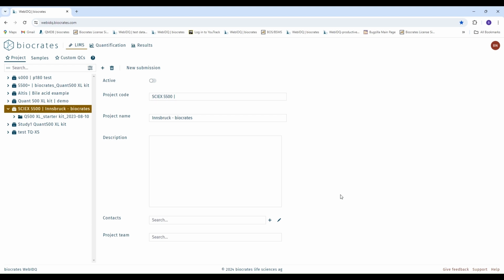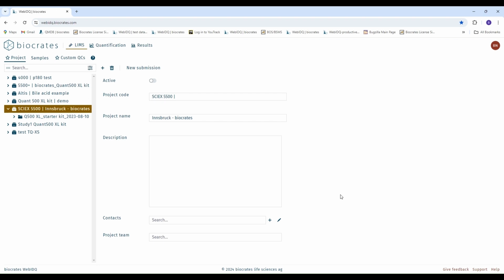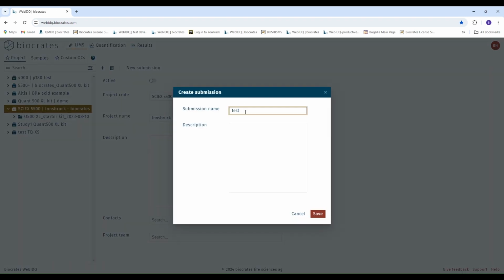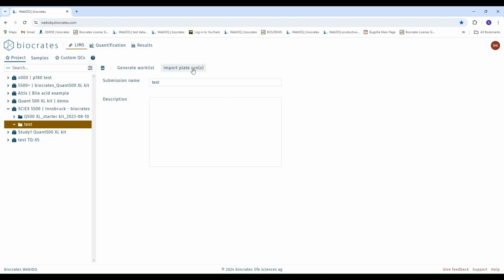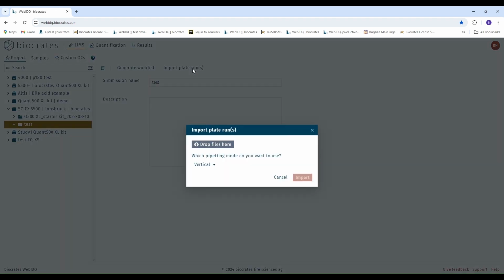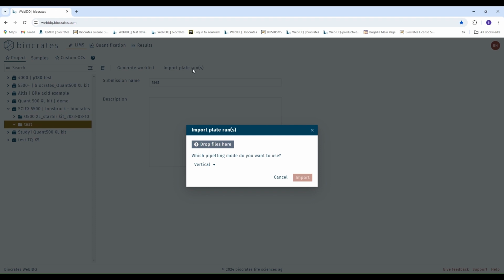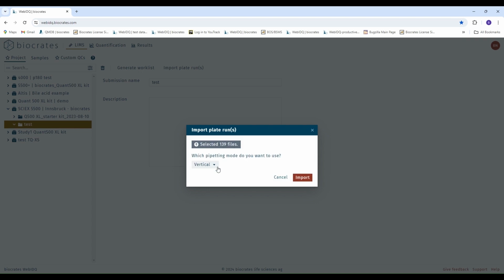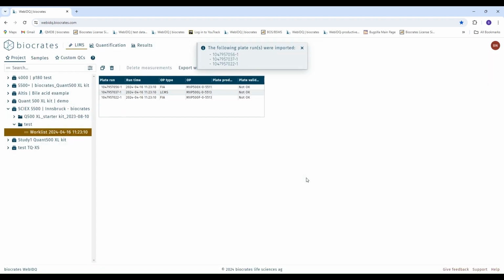Mystical import of plate runs in LIMS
WebIDQ - Tips, tricks and magic

WebIDQ wizardry master Bishu Niederbacher, Scientist | Application Support at biocrates shares her tricks for the import of plate runs into WebIDQ software.

To learn more about biocrates kits and the unique benefits of WebIDQ to keep control of your metabolomics data,